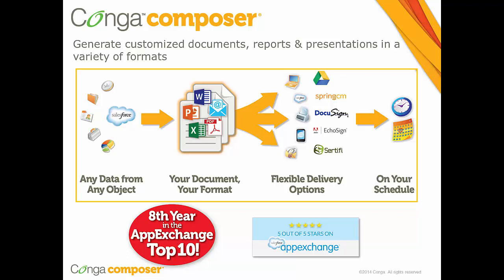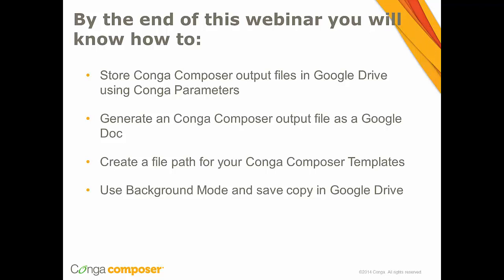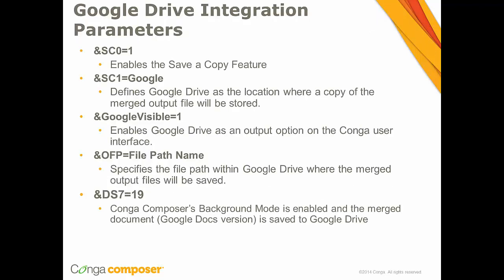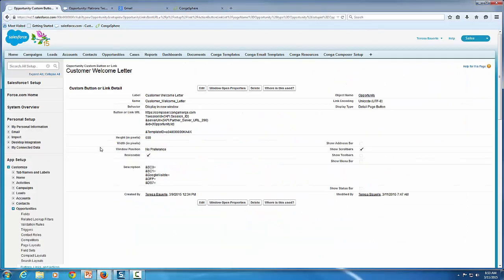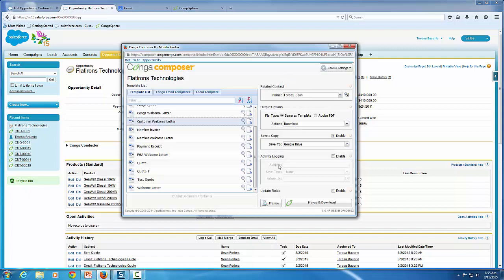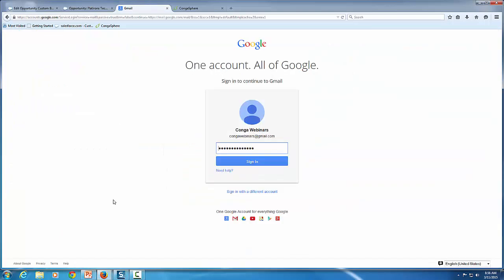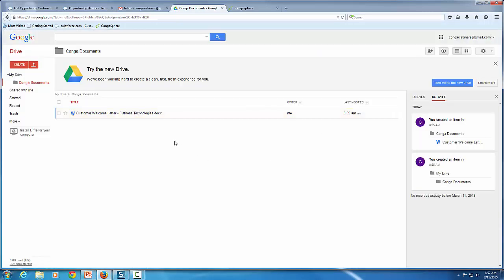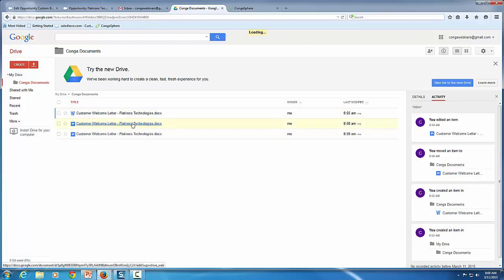Using Conga Composer with Google Drive & Google Docs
Conga Composer Release 8 integrates with Google Drive, making it possible to create and deploy Conga Composer solutions completely in the cloud. This opens up a new world of possibilities as you're no longer limited to storing your files within Salesforce or creating templates in Microsoft Office.